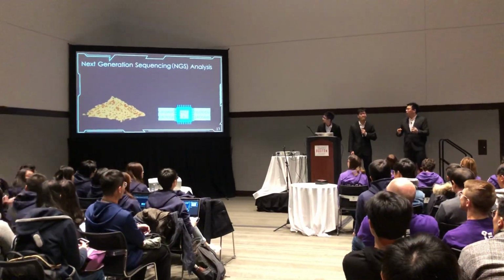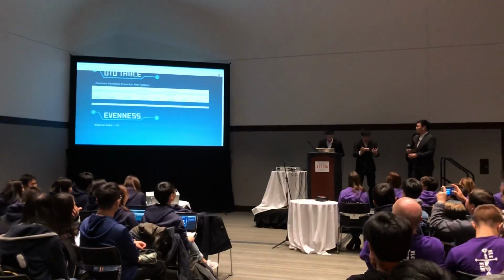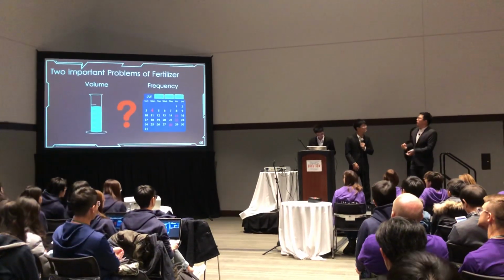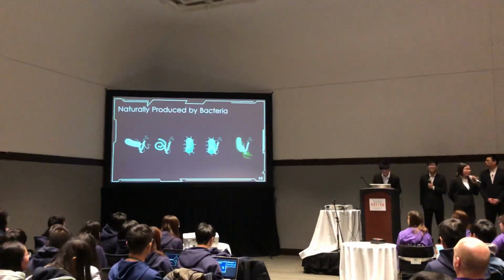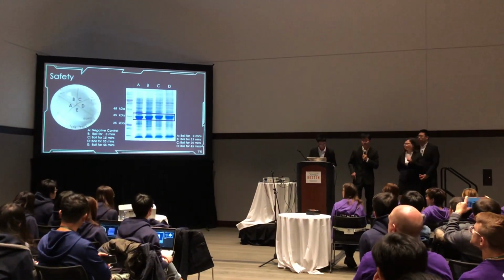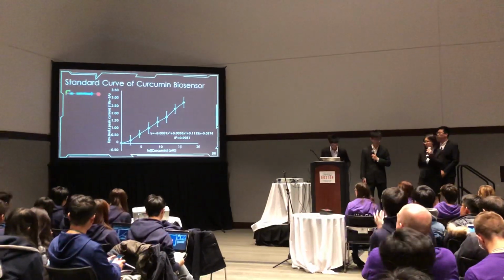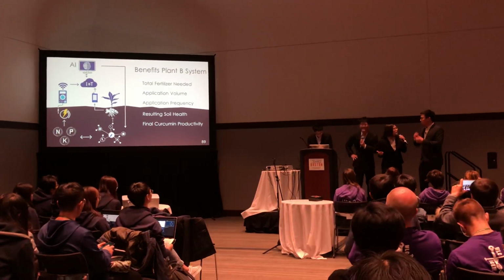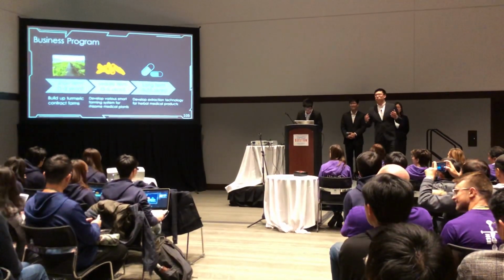2018 iGEM NCTU_Formosa Presentation - Plant B